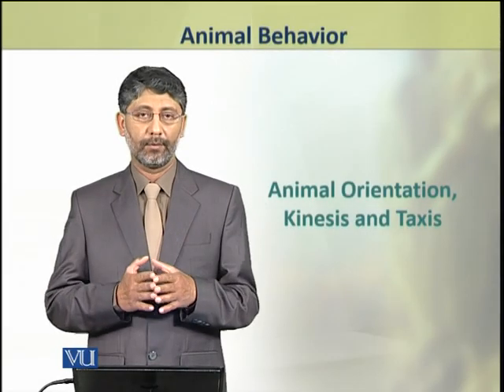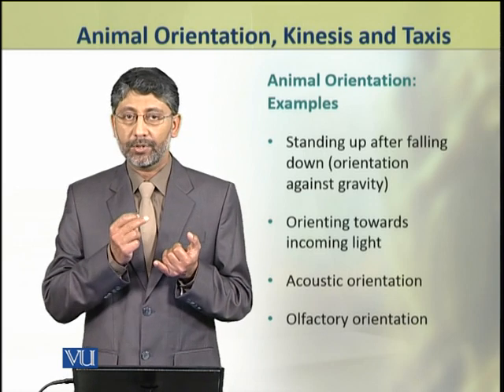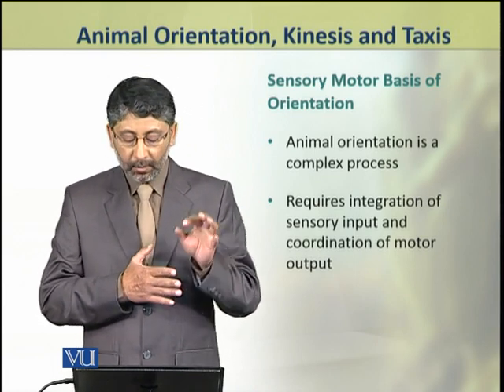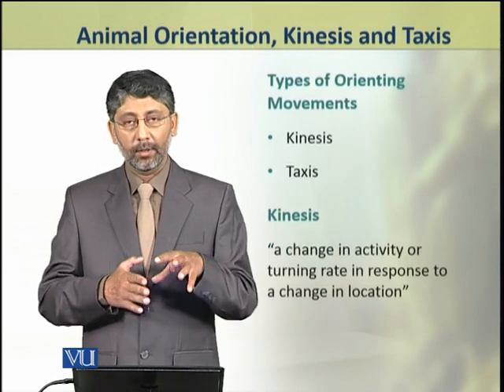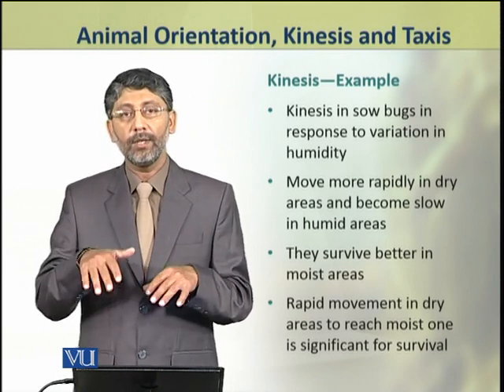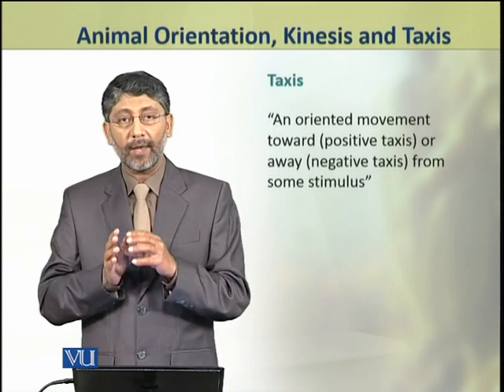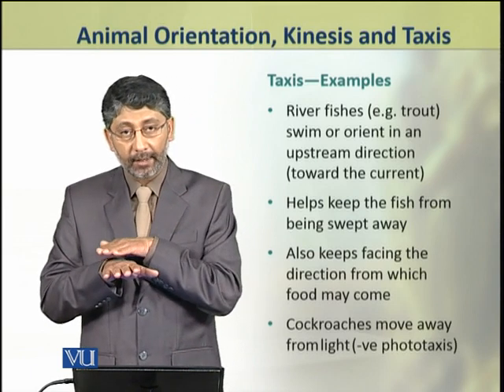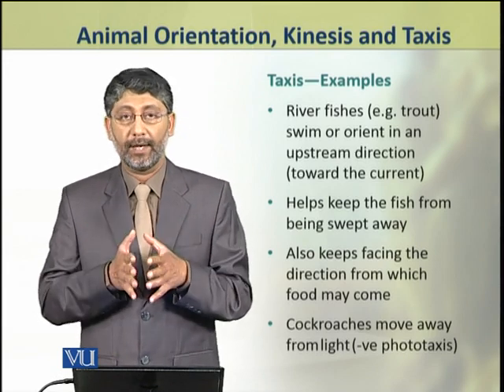Animal Orientation, Kinesis and Taxis | Animal Physiology and Behavior (Theory) | ZOO502T_Topic243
Topic243: Animal Orientation, Kinesis, and Taxis,
By Dr. Ateeq ul Jaleel